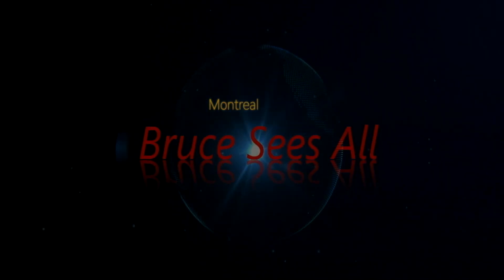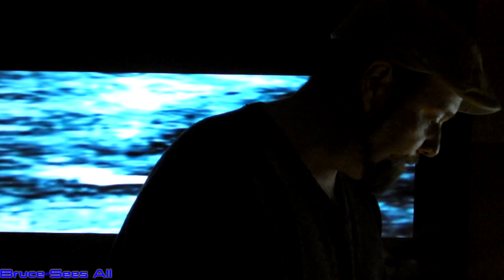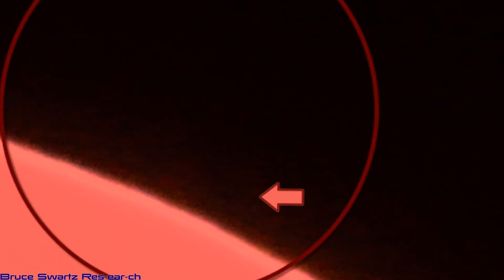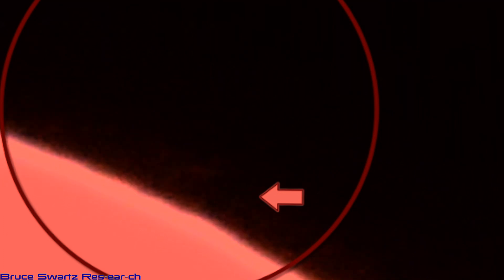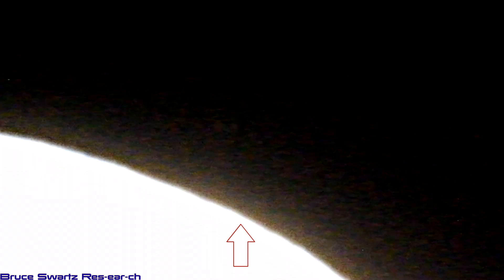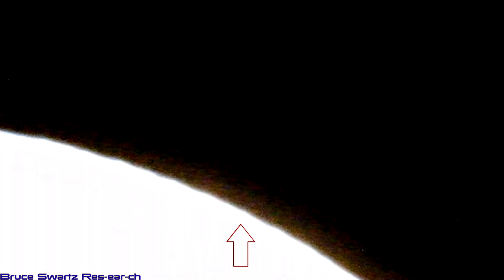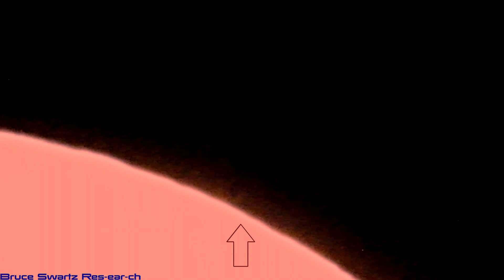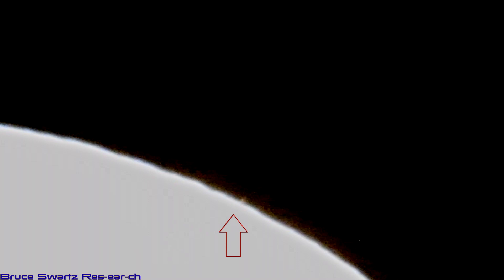Large Object Crashes Into The North Side Of The Moon Captured Live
God Bless America... all Canadians are thinking of you today...September 11th 2019

Hello Everyone...something huge crashed onto the North Side of the moon... Three explosions after impact and it was smoking on the way down to the moon travelling at high speeds.  on September 9th 2019 .

Thanks...

for the scope...